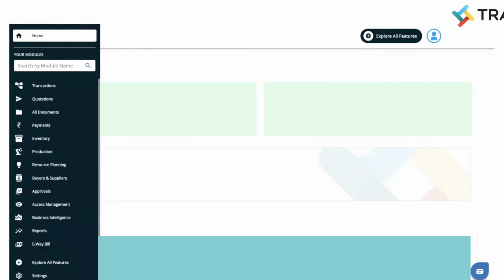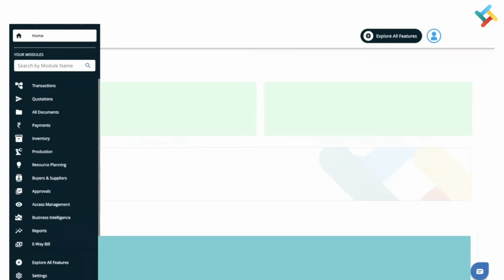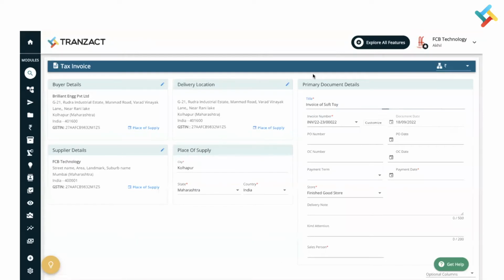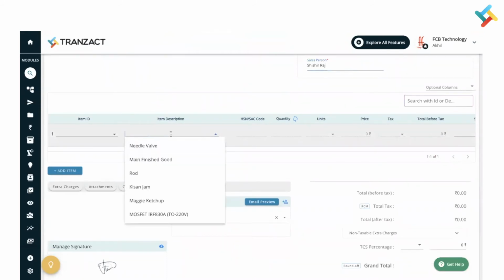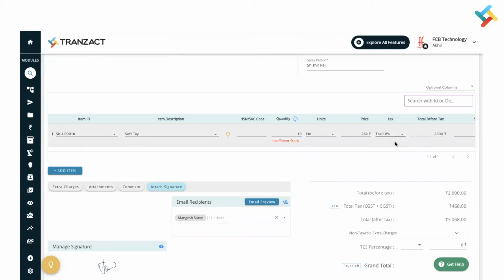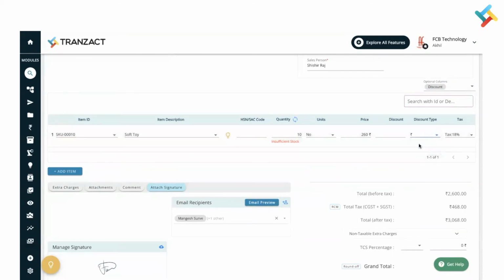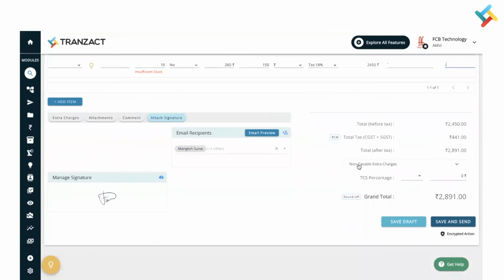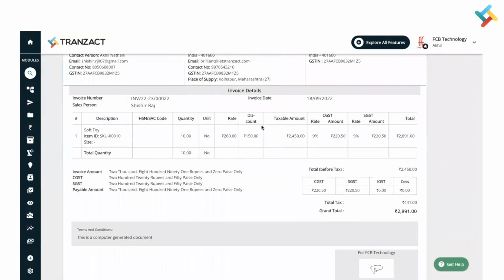How to activate Discount option on documents on TranZact?